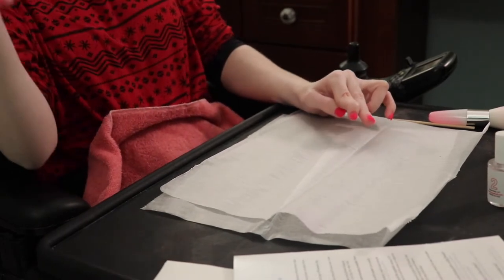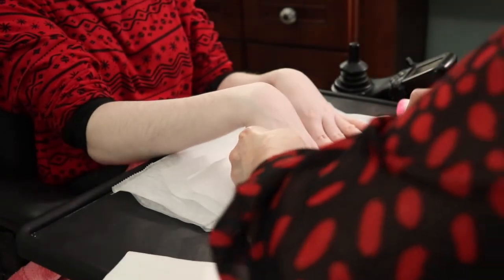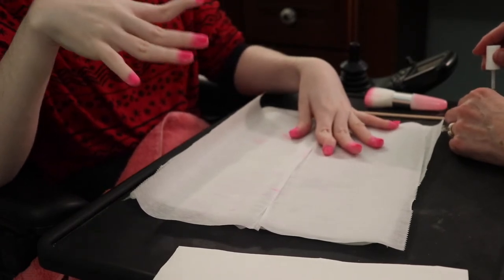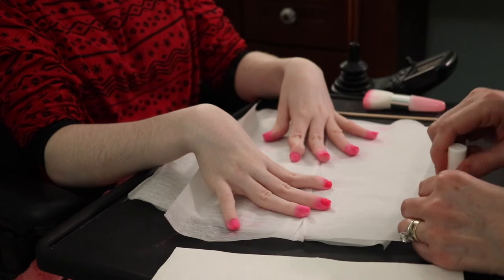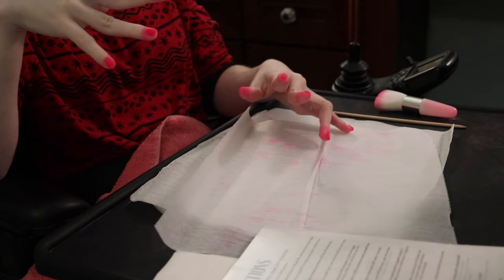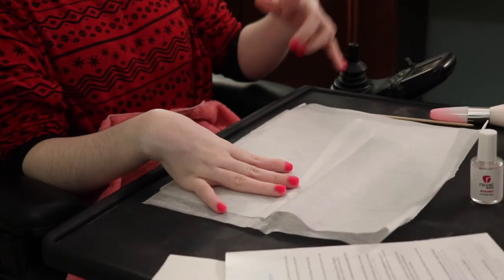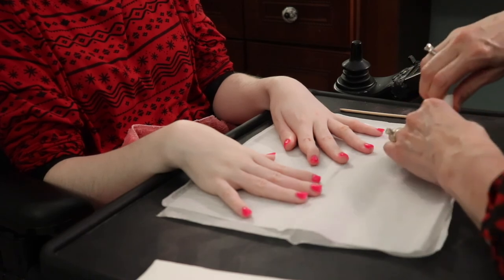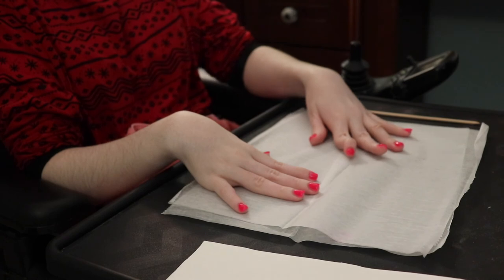Dip Nail Tutorial Revel Part 2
Hi guys, here is the second half of my dip nail rebel process as you can see things are a little bit different with some of the accommodations I have to make, but overall the process was very fun and the look of my nails was great and I would definitely recommend it going forward. The link to part one is down below.